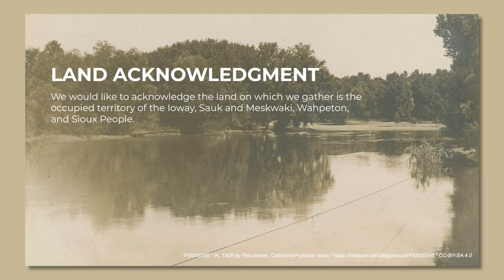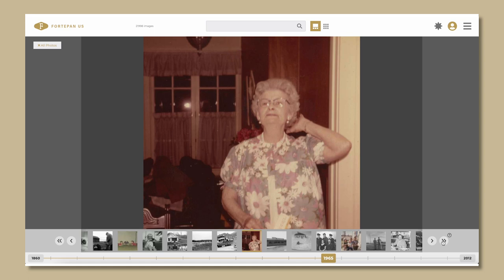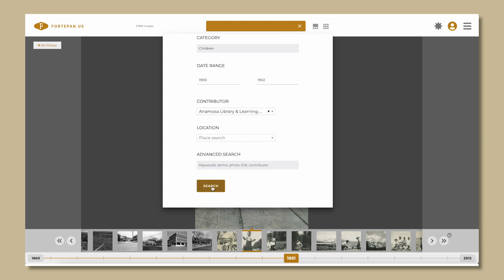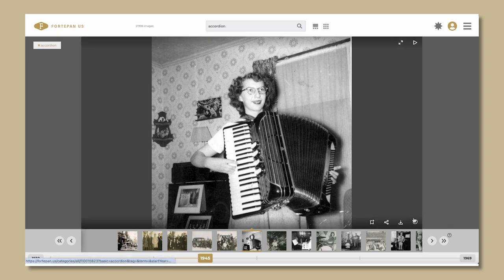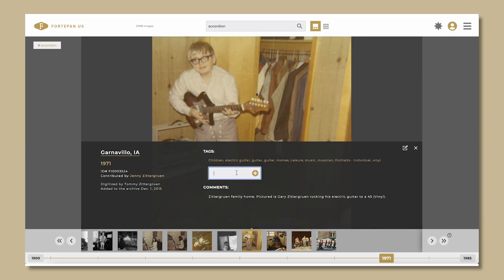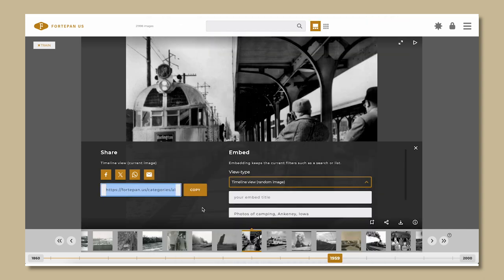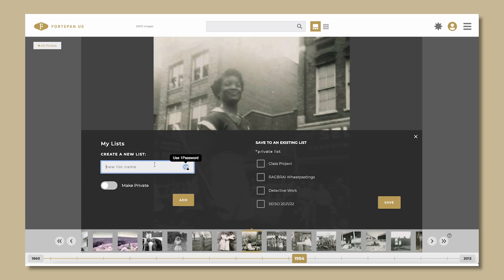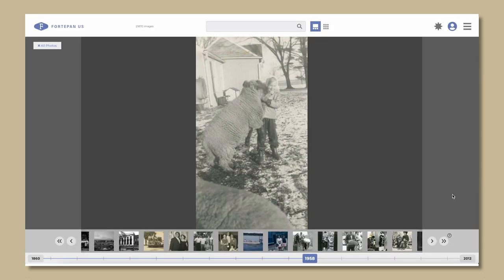Orientation to the Fortepan IA Interface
The easy-to-use Fortepan US interface is developed to make historical photo exploration enjoyable.